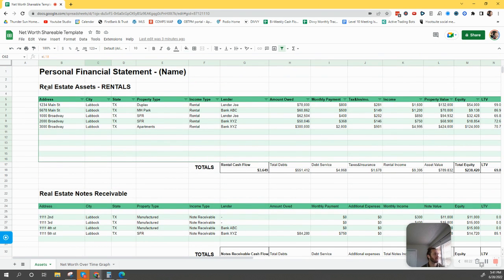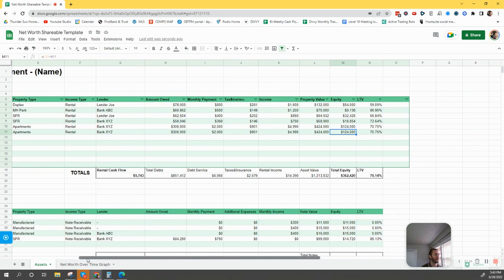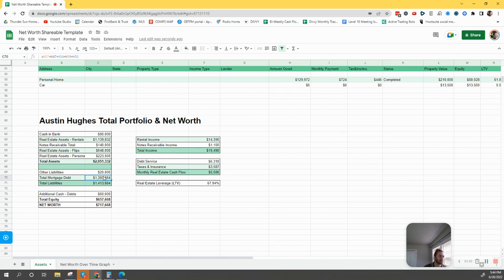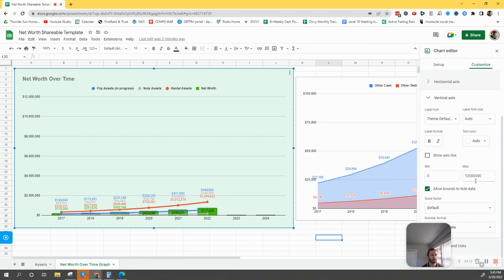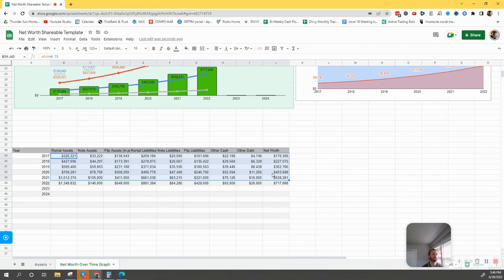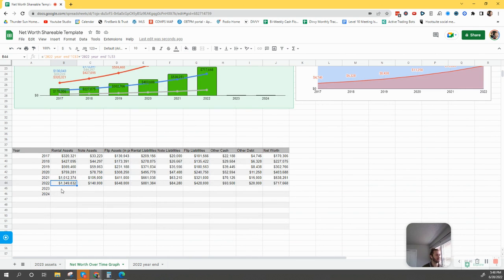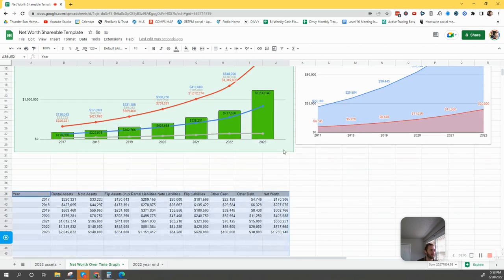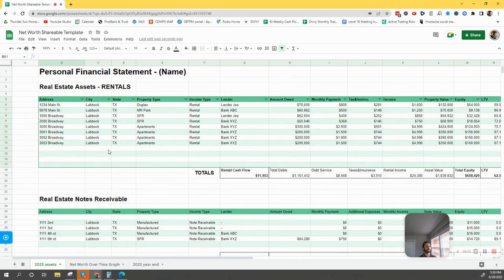How to Use the Net Worth Template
Here's how to use the net worth calculator template that Austin Hughes designed.
(get in touch with Austin for a copy of the calculator)